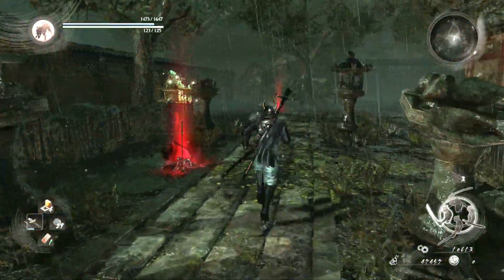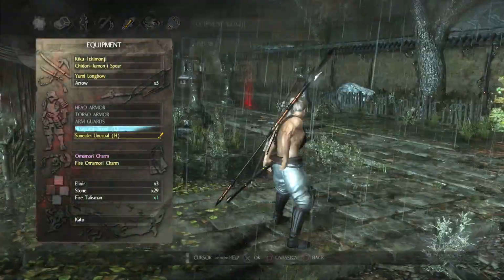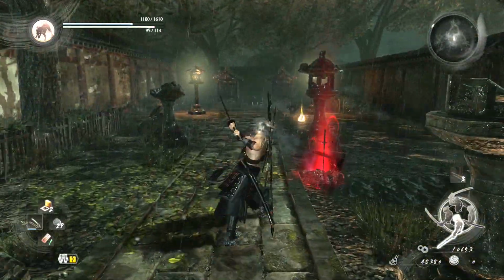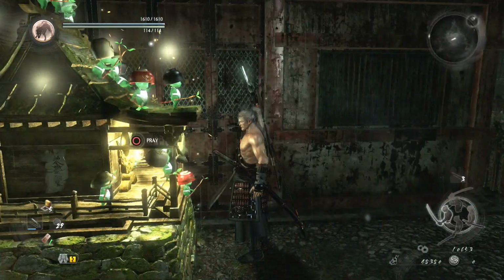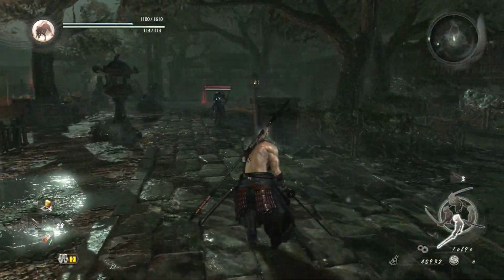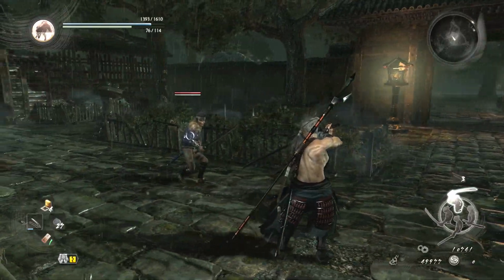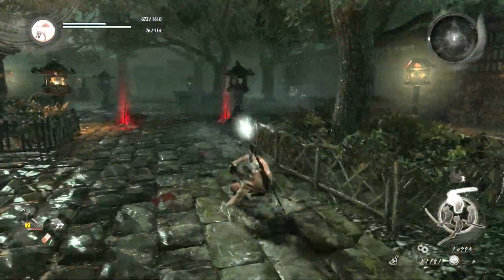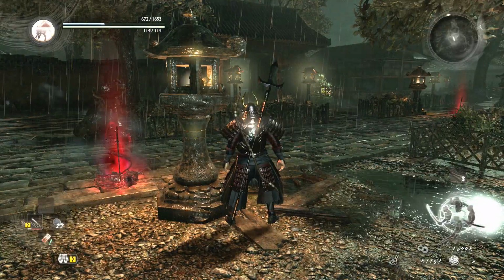Nioh Alpha Demo - Combat Mechanics Explained - Get ready to LIVE!!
**NOTE**

The audio isn't great in this video since I recorded using the built in mic. However, the crux of the combat is detailed and I wanted to get this video out ASAP since there are only a couple of days left for you to play Nioh. Will release an updated video once Nioh comes out.

Nioh is a game which is arguably more difficult than the Holy Grail of difficult games - Dark Souls. A number of mechanics are at play and it is important to understand how these mechanics tie in together such that you can KICK ASS instead of getting your ass handed to you.

A video which details some of the combat mechanics of Nioh. I can assure you that this will make your life a whole lot easier.